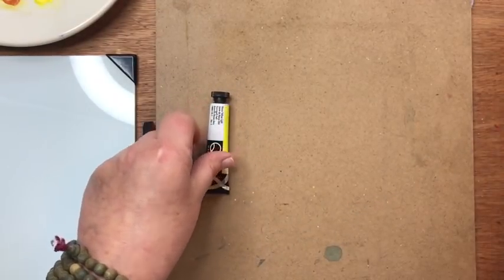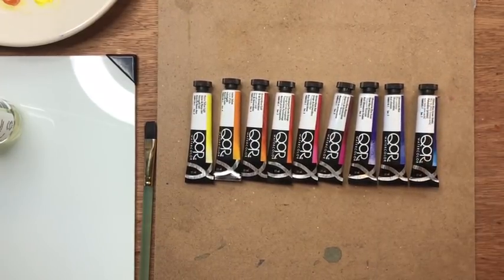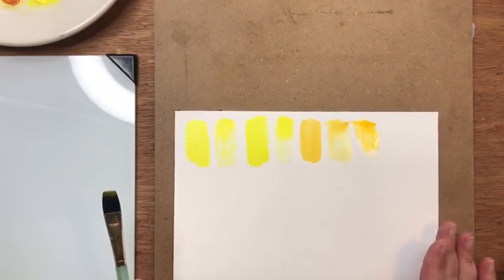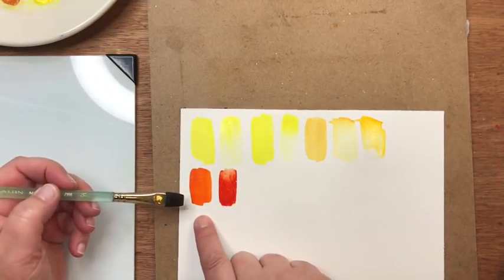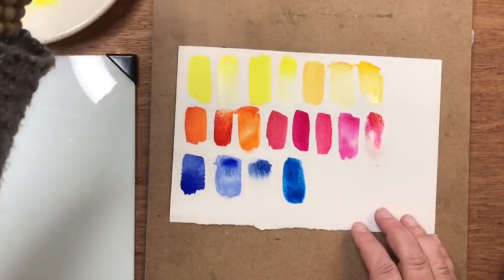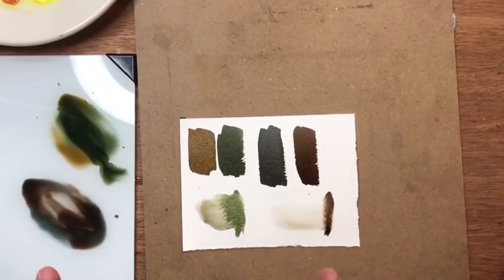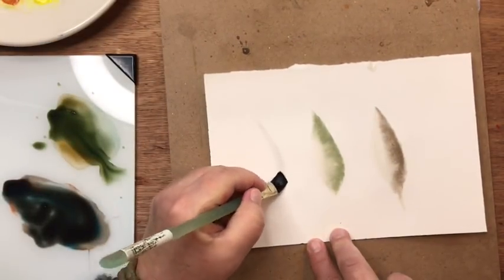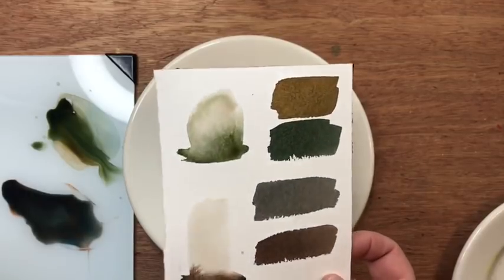Watercolour Review: Golden Qor Watercolours as a split primary palette